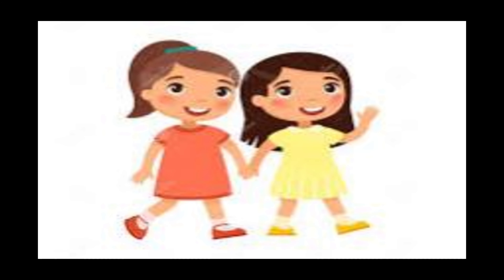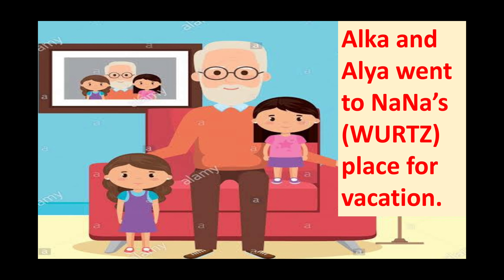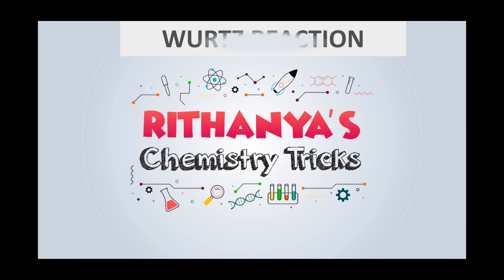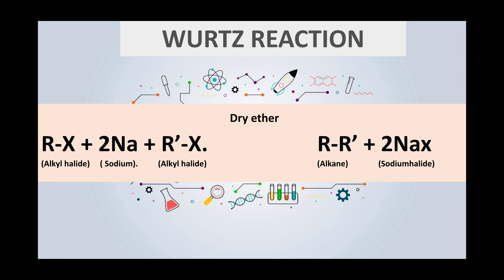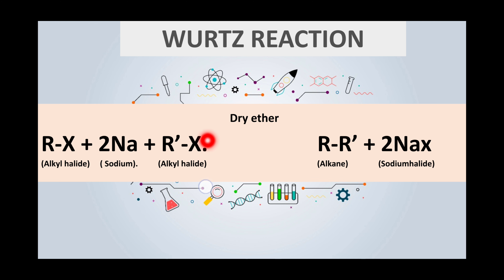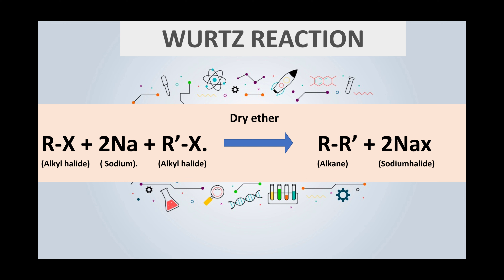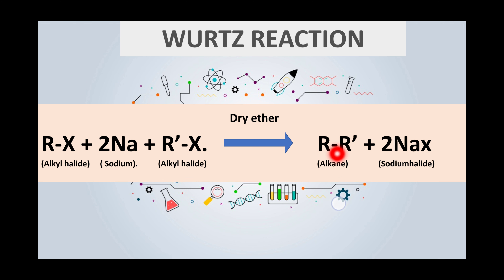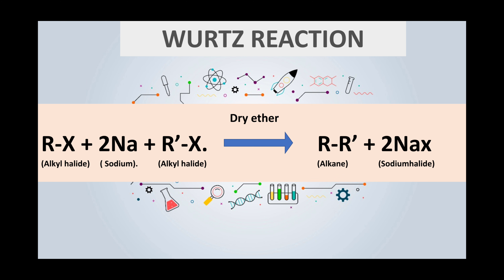WURTZ REACTION | SIMPLE TRICK | STORY BEHIND THE REACTION |JEE | NEET | ISC | CBSE | HSC | CLASS XII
LEARN WURTZ REACTION THROUGH STORY
SIMPLE TRICK FOR WURTZ REACTION
LEARN WURTZ REACTION IN 2 SECONDS